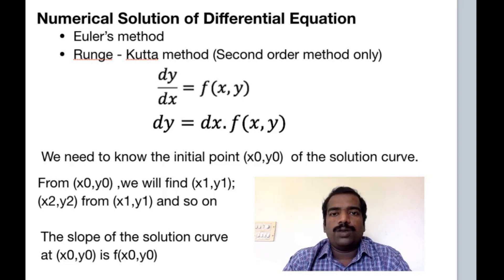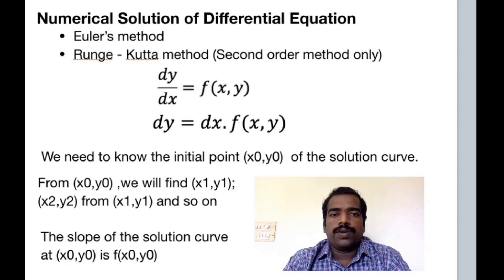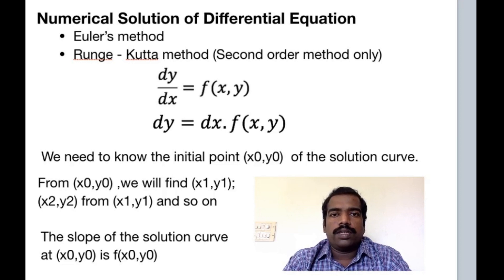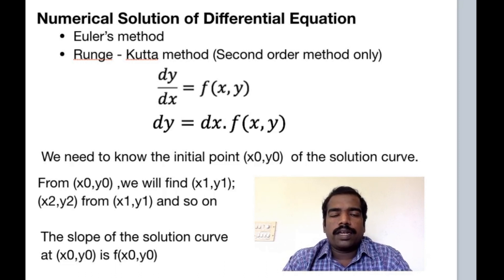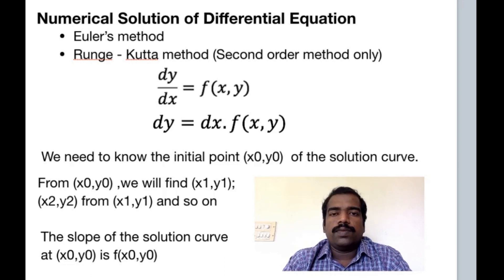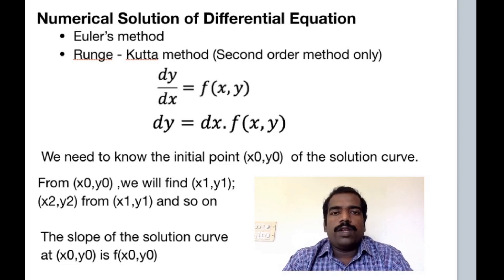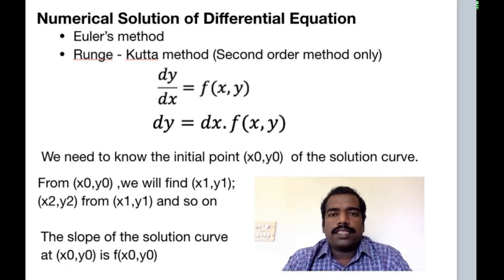Numerical solution of differential equation - Introduction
Solution of differential equation using numerical techniques - Introduction video